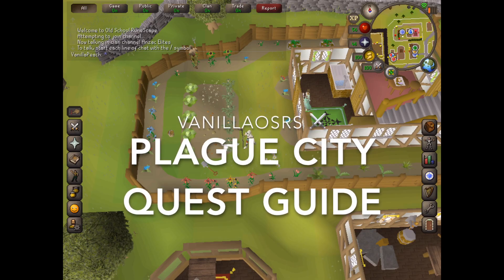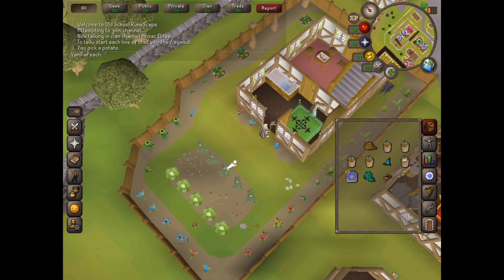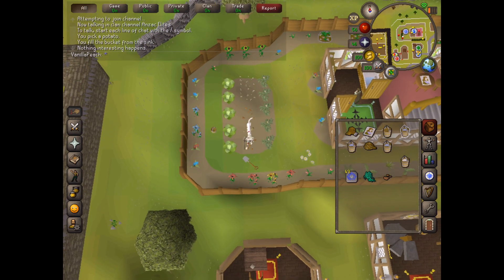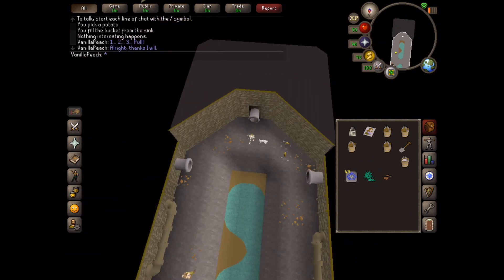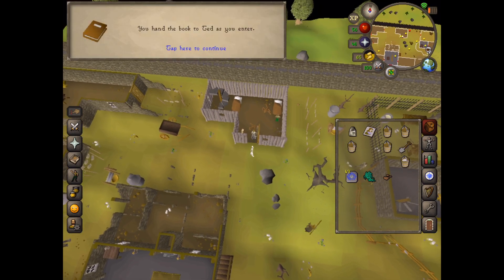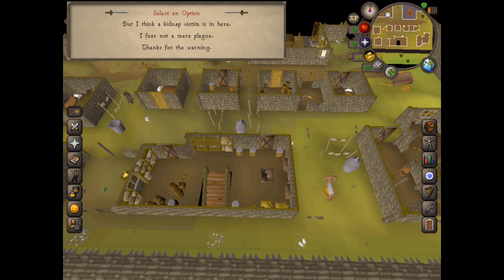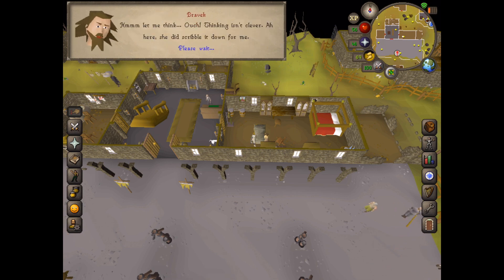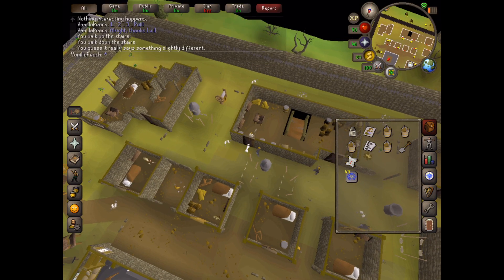Plague City OSRS Quest Guide - Ardougne Teleport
How to quickly complete the Plague City Quest on Old School Rune Scape, allowing usage of the Ardougne teleport